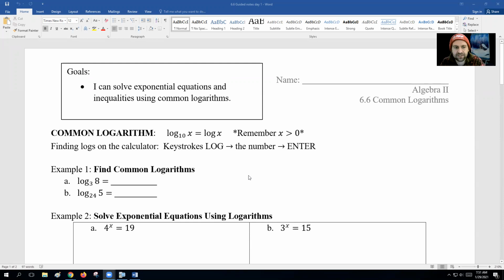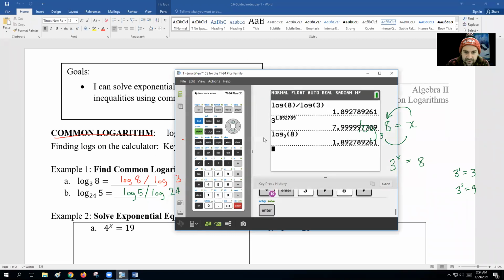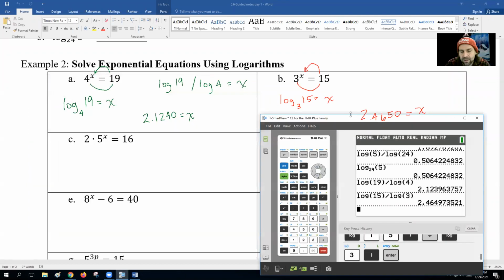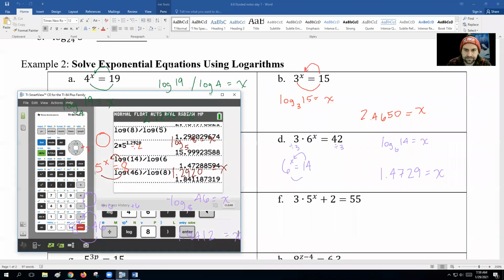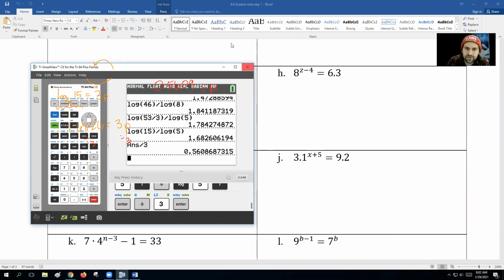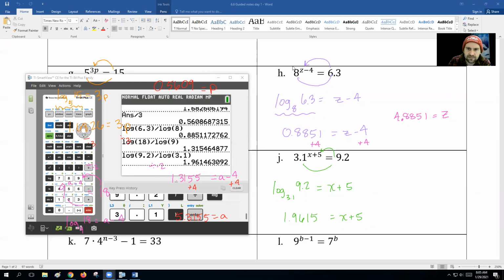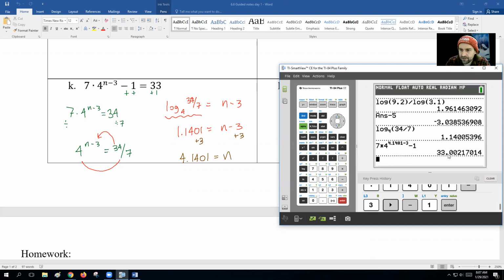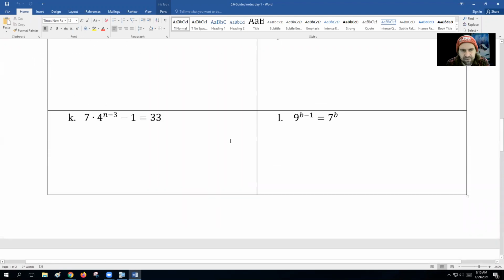Alg 2 6 6